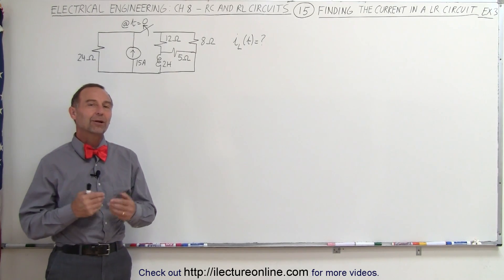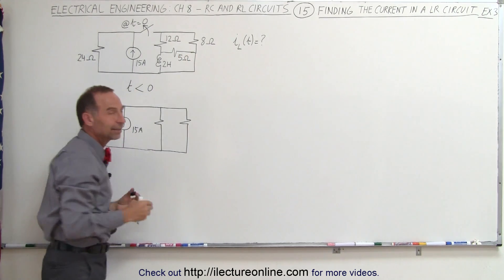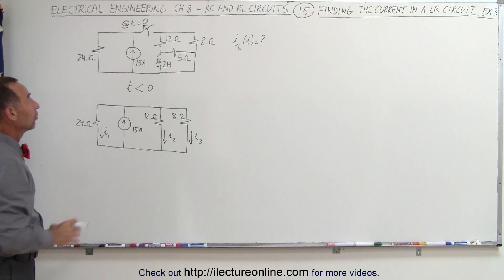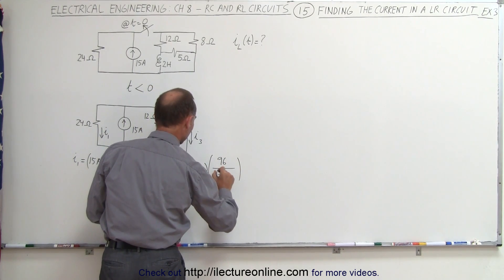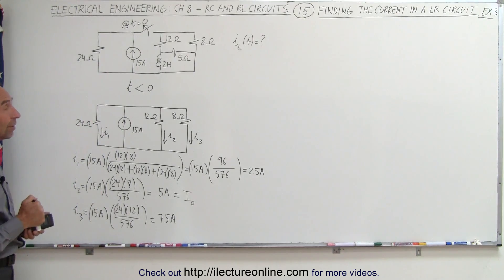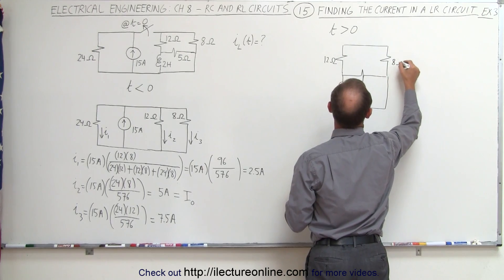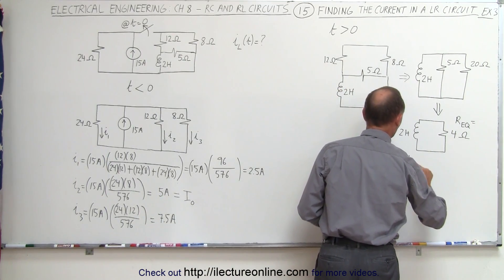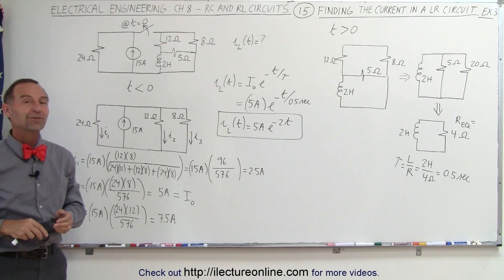Electrical Engineering: Ch 8: RC & RL Circuits (15 of 43) Current=? in RL Circuit: Ex. 3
In this video I will find the current=? through each branch and the time constant=? of a RL circuit with a current source.